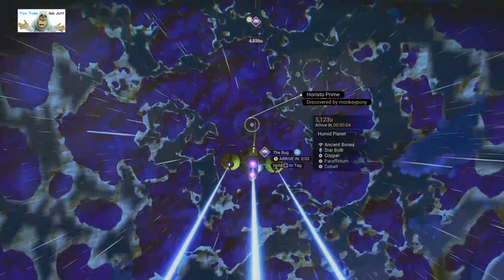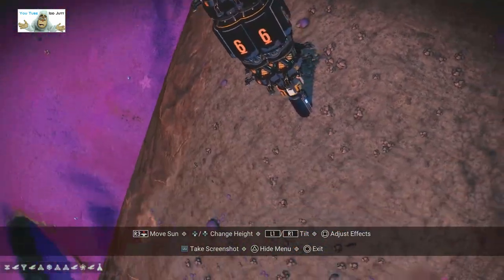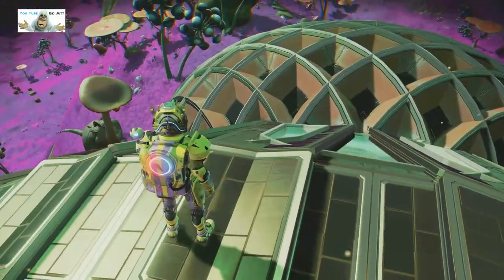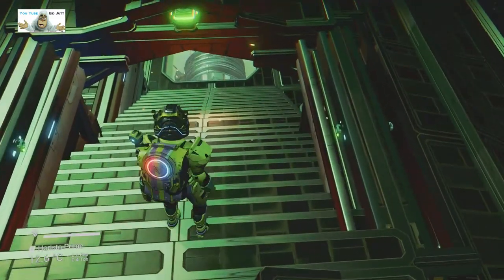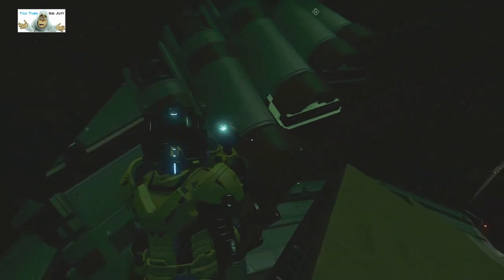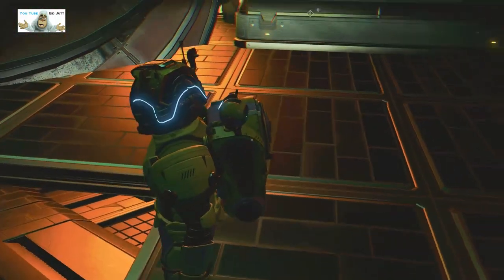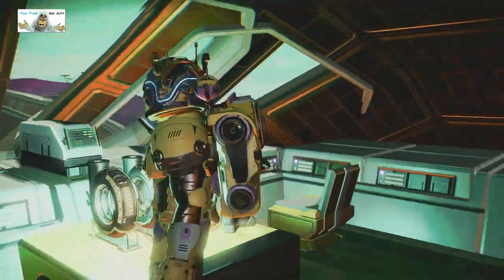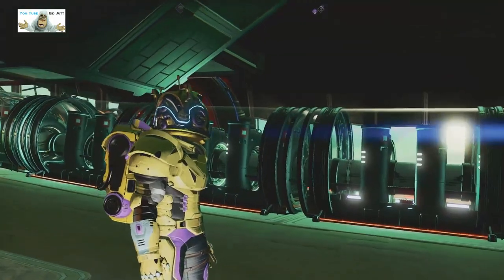#105 | No Man's Sky | Player Bases | Sep 2022 | PS5 | Idd Jutt